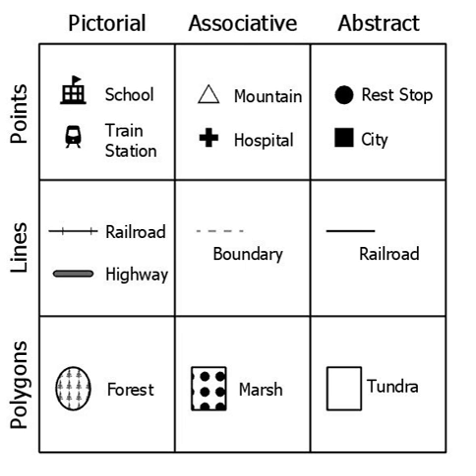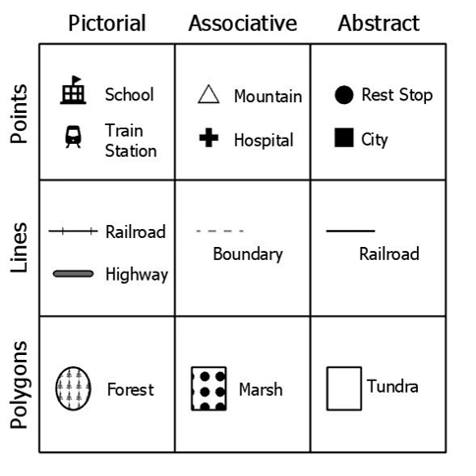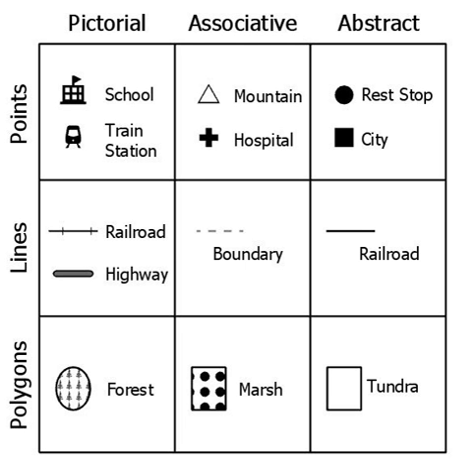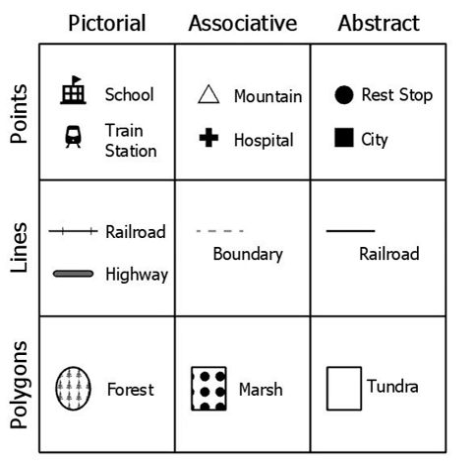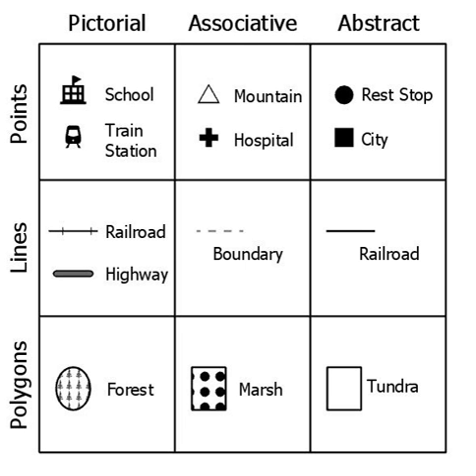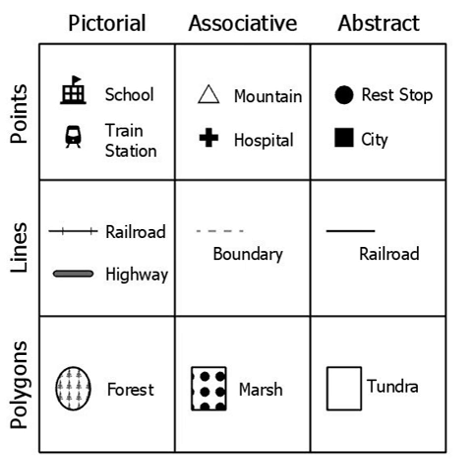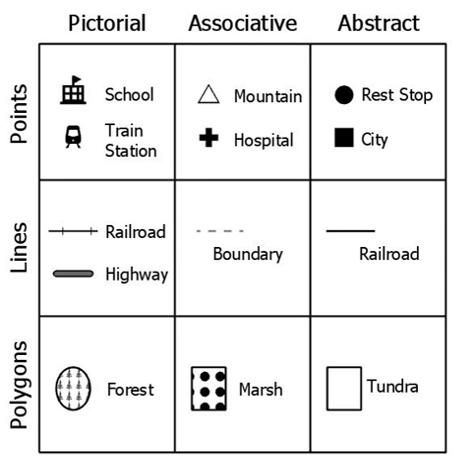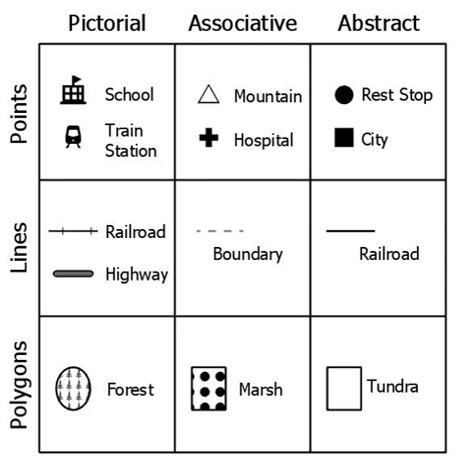Symbol | Wikipedia audio article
This is an audio version of the Wikipedia Article:
Symbol

- Socrates

SUMMARY
A symbol is a mark, sign  or word that indicates, signifies, or is understood as representing an idea, object, or relationship. Symbols allow people to go beyond what is known or seen by creating linkages between otherwise very different concepts and experiences. All communication (and data processing) is achieved through the use of symbols. Symbols take the form of words, sounds, gestures, ideas or visual images and are used to convey other ideas and beliefs. For example, a red octagon may be a symbol for "STOP". On a map, a blue line might represent a river. Numerals are symbols for numbers. Alphabetic letters may be symbols for sounds. Personal names are symbols representing individuals. A red rose may symbolize love and compassion. The variable 'x', in a mathematical equation, may symbolize the position of a particle in space.
In cartography, an organized collection of symbols forms a legend for a map.